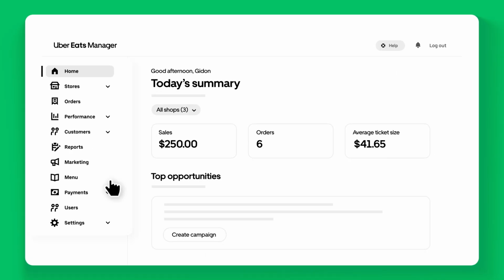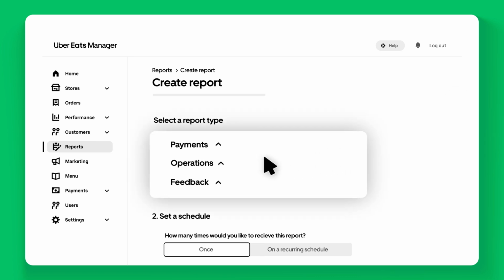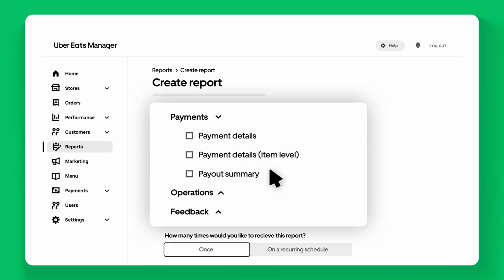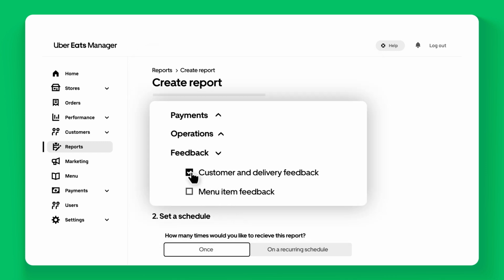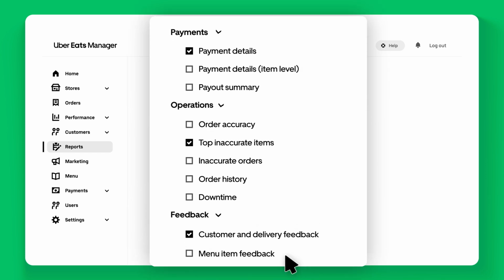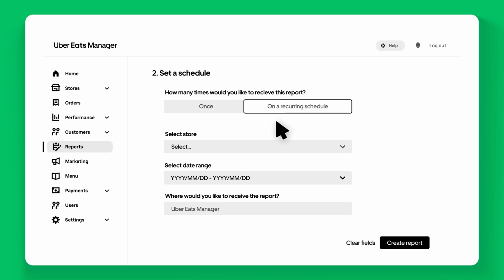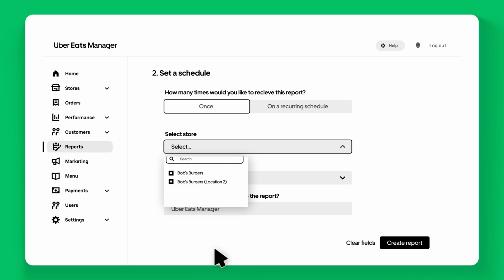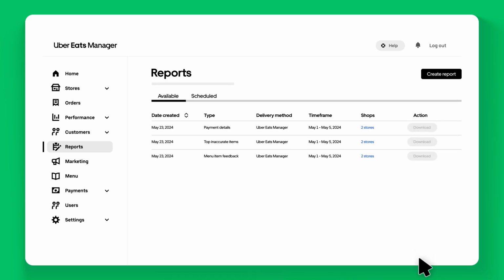Introduction to reporting | Uber Eats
Learn how to download detailed reports via Uber Eats Manager!

In this video, we'll guide you through the process of accessing, creating, and downloading reports that provide valuable insights into your restaurant's performance.

Here's what you'll learn:

Navigate to the ""Reports"" tab from the homepage in Uber Eats Manager.

Request reports by hitting ""Create report"" in the top right corner.

Explore the three report categories: Payments, Operations, and Feedback.

Payments: Access reports on payment details and payout summaries.
Operations: Find reports on order history and accuracy, top inaccurate items or orders, and downtime.
Feedback: View reports on customer and delivery feedback and menu item feedback.

Select multiple reports to download simultaneously.

Choose between a one-time report or schedule reports on a recurring basis.

If you own multiple stores, specify which stores to include in the report. Select the desired date range for your report.

Hit ""Create report"" and receive an email notification when your report is ready.

Access the report in the ""Available"" section of the Reports tab in Uber Eats Manager.

Gain more control, transparency, and insights into your business performance with detailed reporting in Uber Eats Manager.

Open Uber Eats Manager to get started today!